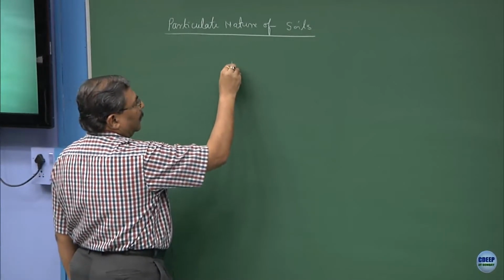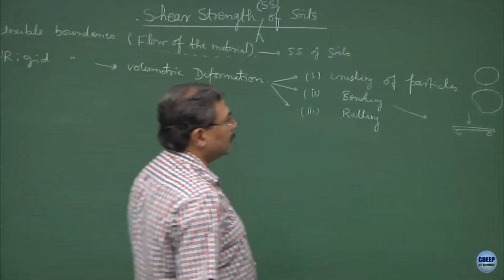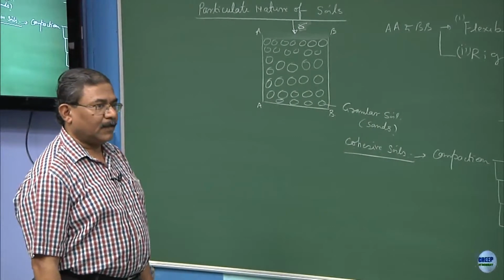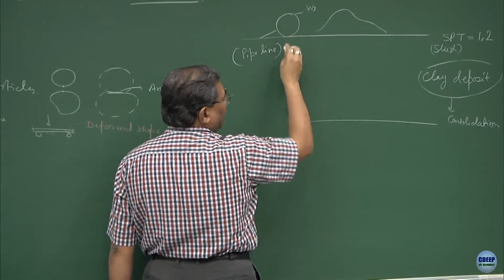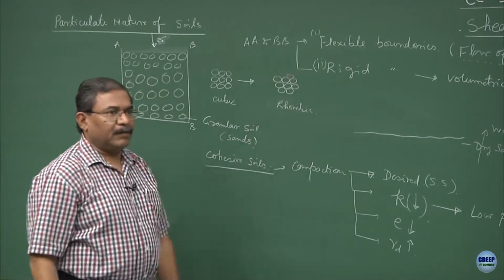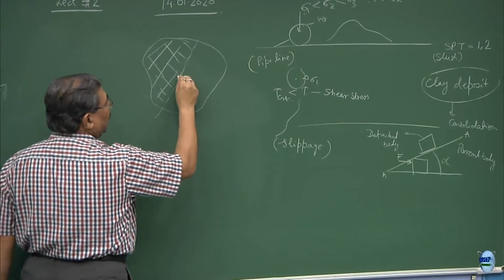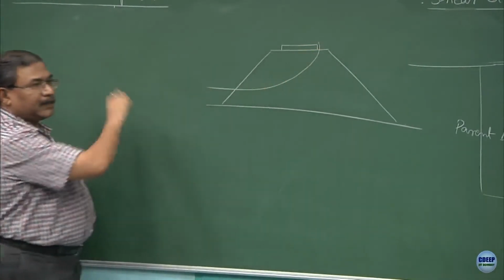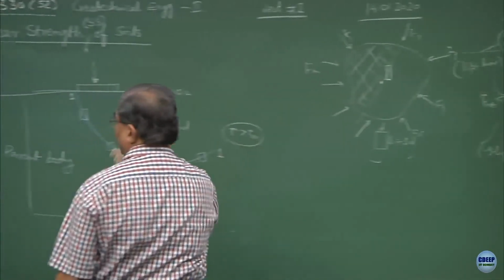Geotechnical Engineering-2 | Lec-2 | Shear Strength of soils(1) | IIT Bombay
• This channel will bring to you many videos of Engineering, Soil Mechanics, Solid Mechanics, Strength of Material, Fluid Mechanics etc.

Civil Engineering
Strength Of Material
Source :- IIT Bombay